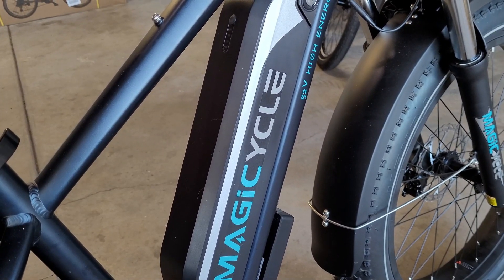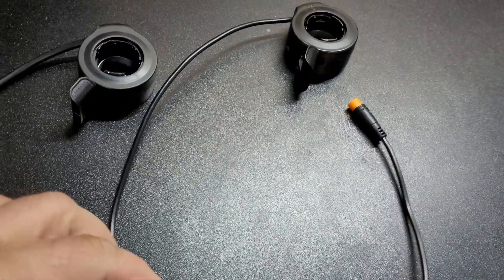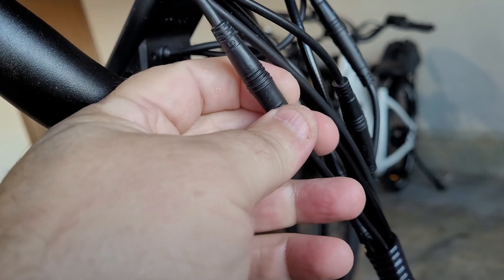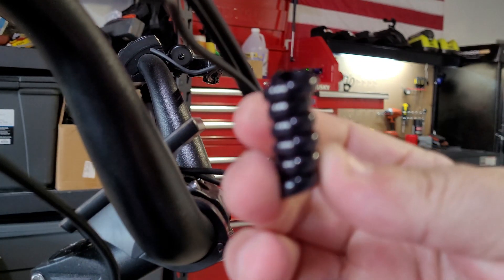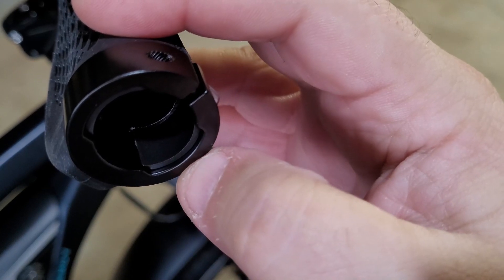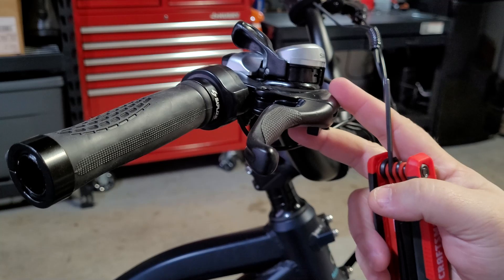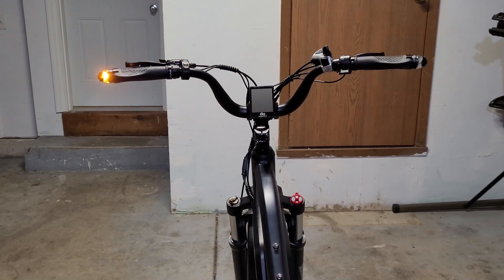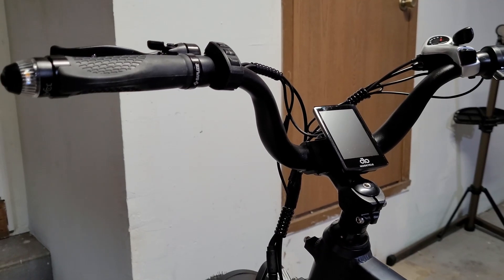Magicycle Thumb Throttle Install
Hand Grips: